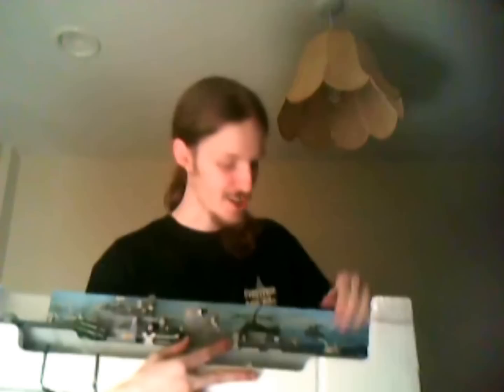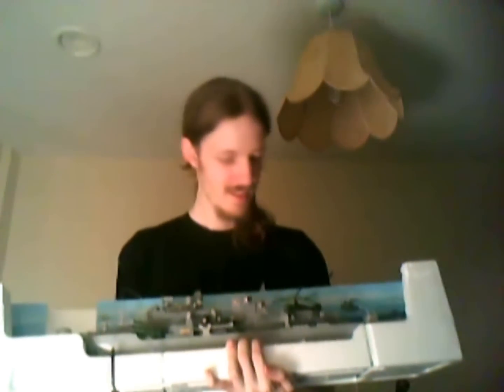R/C Smasher Destroyer in a box!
My shiny new RC boat comes out of the box for the first time. Bonus Points if you can name the quotes!